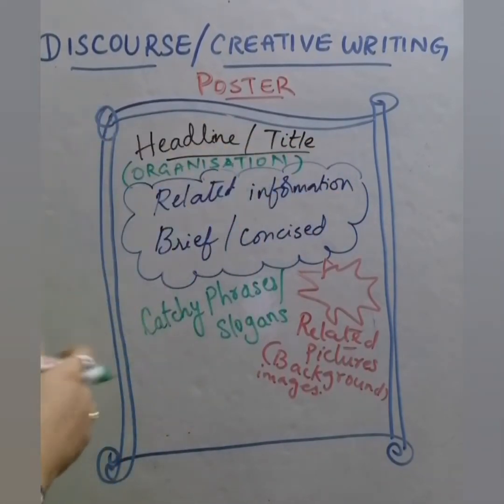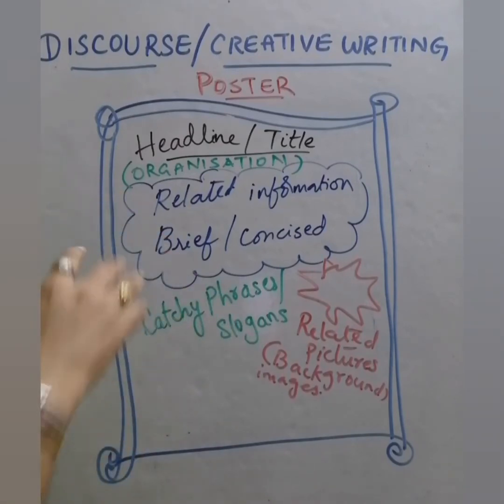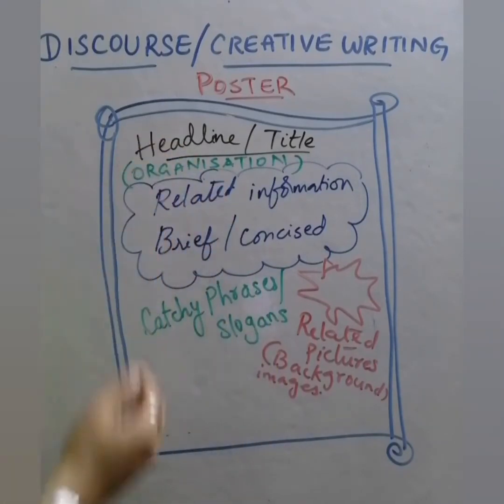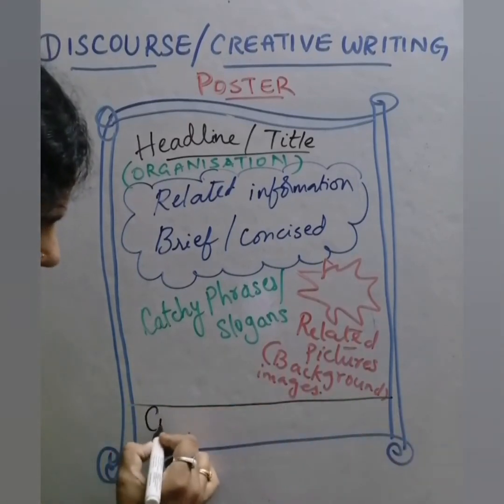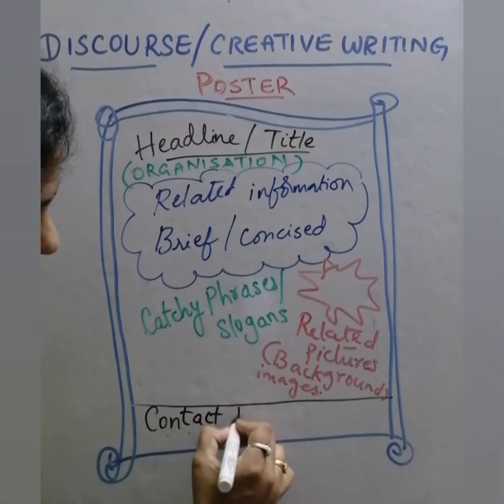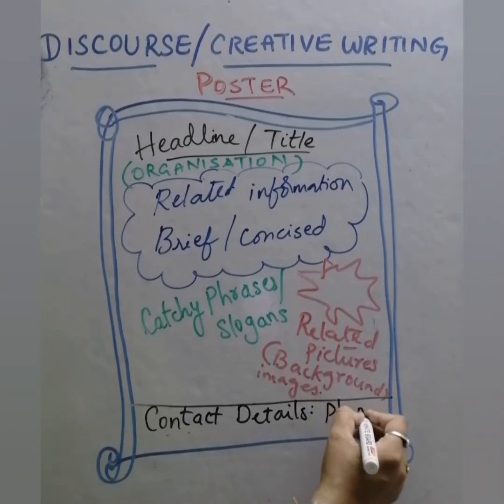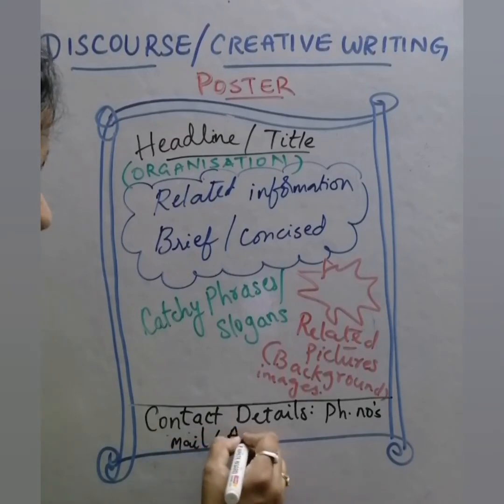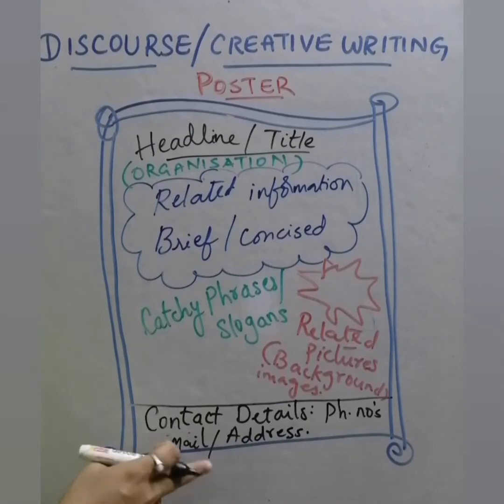SSC - ENGLISH - CREATIVE WRITING - POSTER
Minor Discourse - Class 6